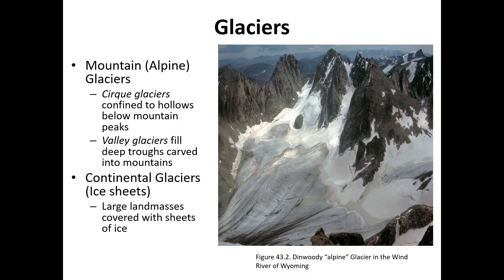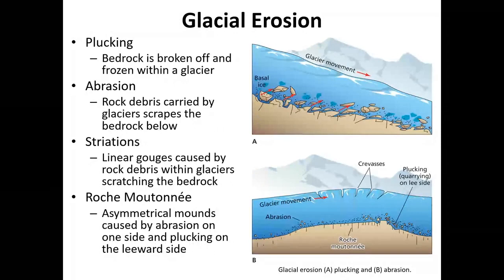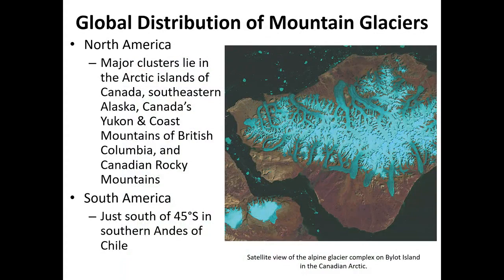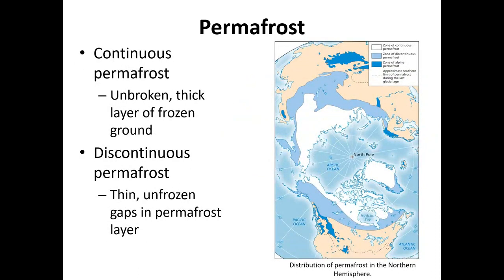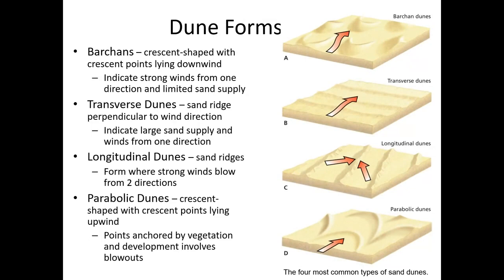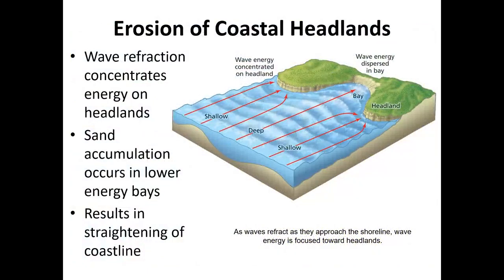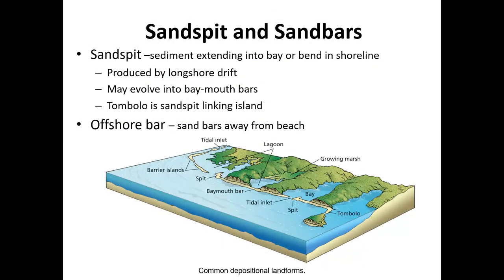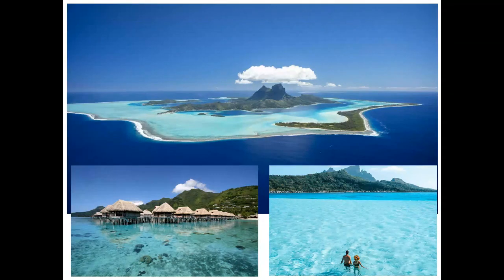PART SEVEN Sculpting the Surface